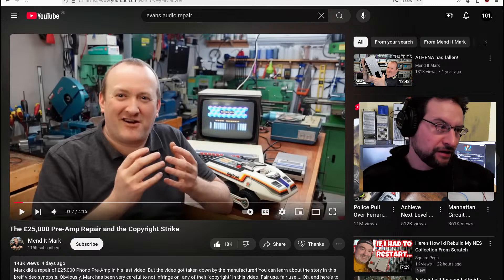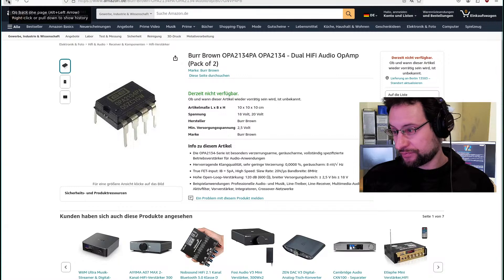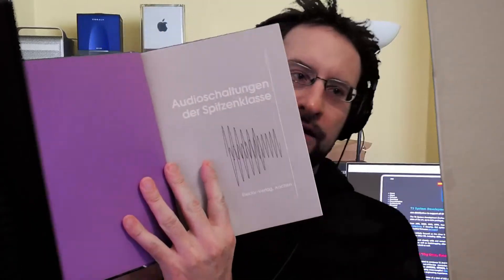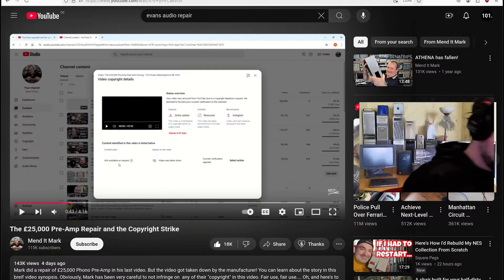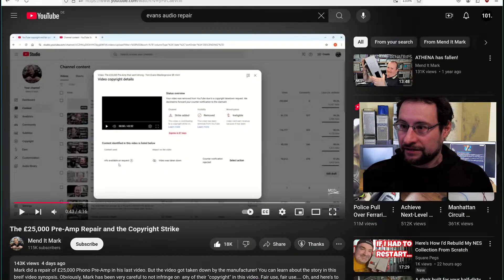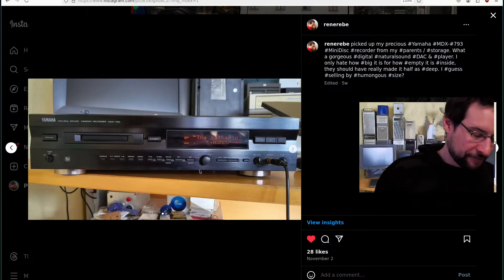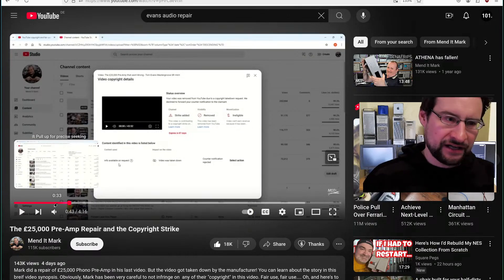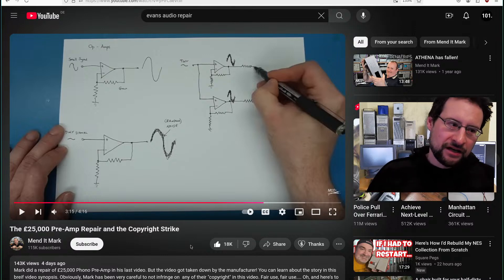25,000£ Audio Pre-amp Repair Copyright Strike SCAM & how to get better schematics!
It's RELEASE time! LIVE compiling poplar T2 Linux from scratch and fix regressions on the way! laptops & more @Amazon

Terminal font: Comic Code ;-)